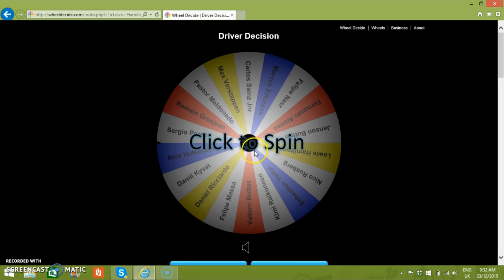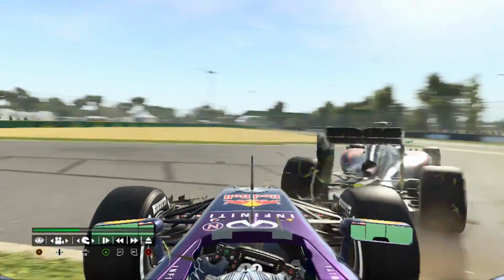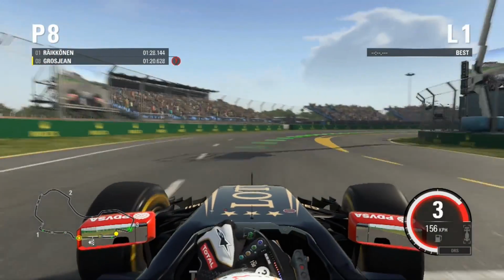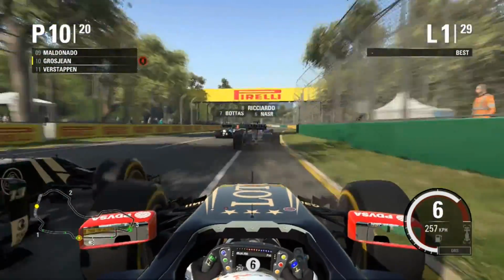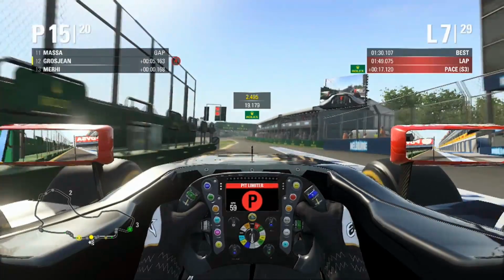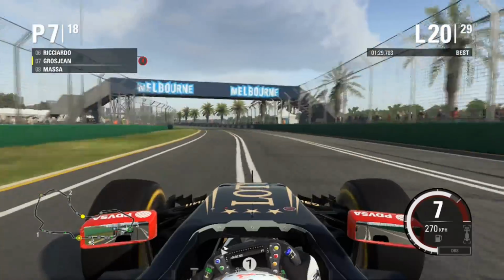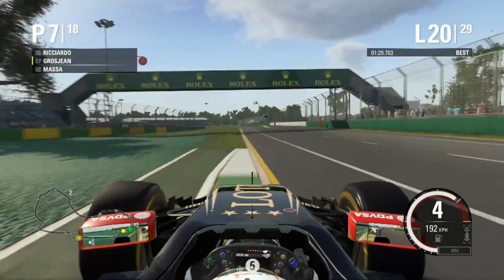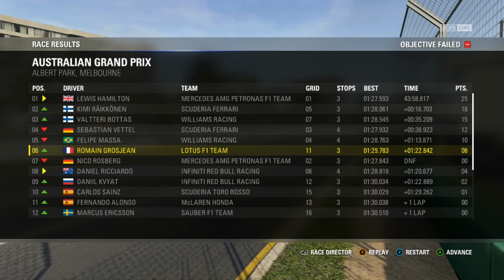F1 2015 ALL DRIVERS CAREER: Round 1 (Australia)- A Glitchy Start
First Round of my all new series... who will be my driver for the first race??